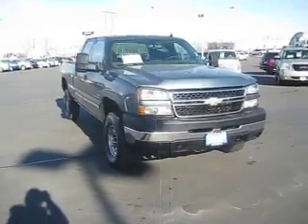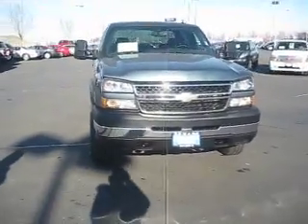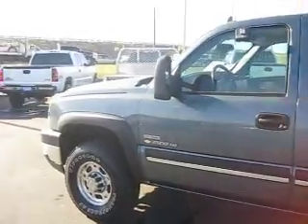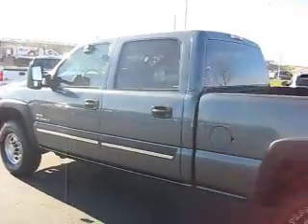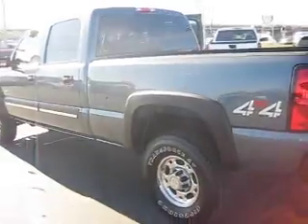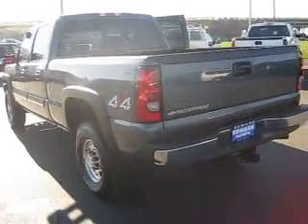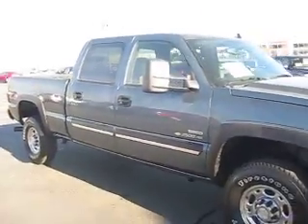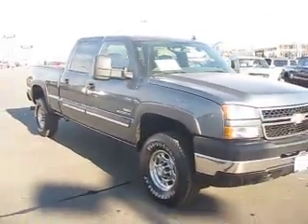2006 Chevrolet 2500HD